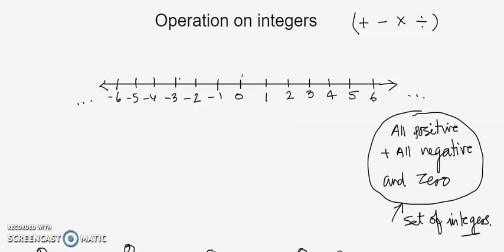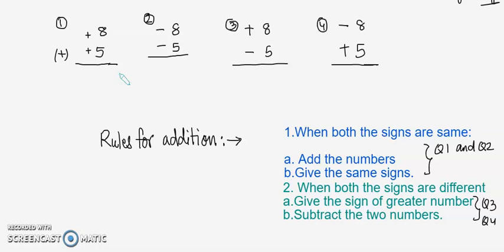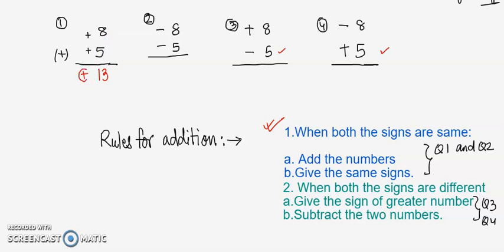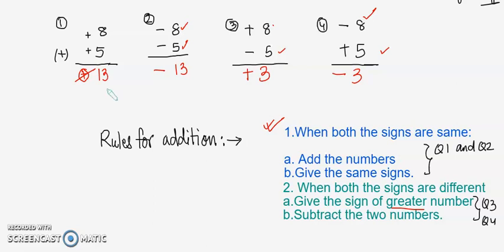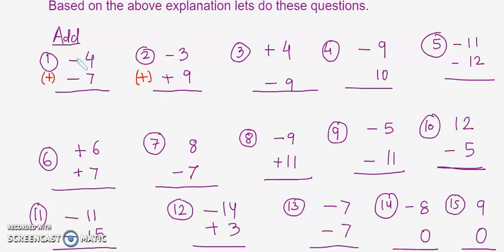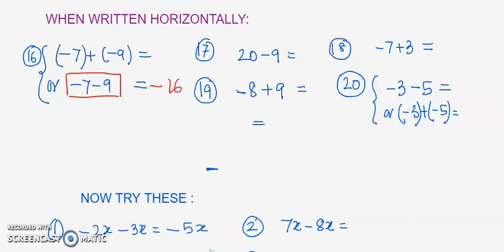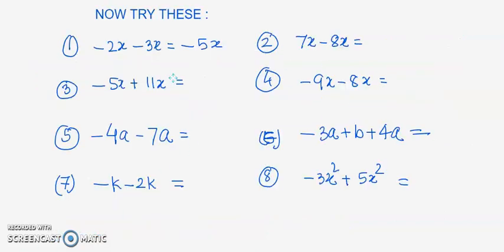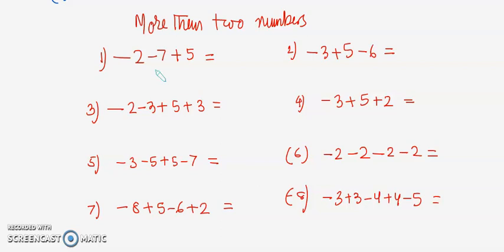Operation on integers | addition of integers